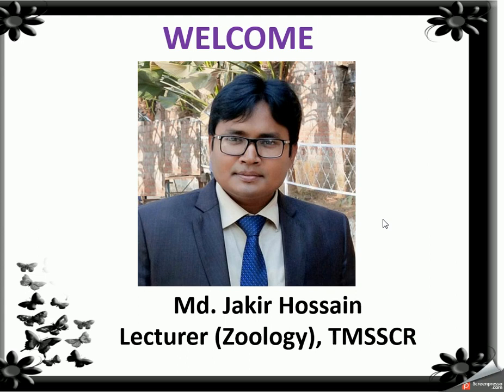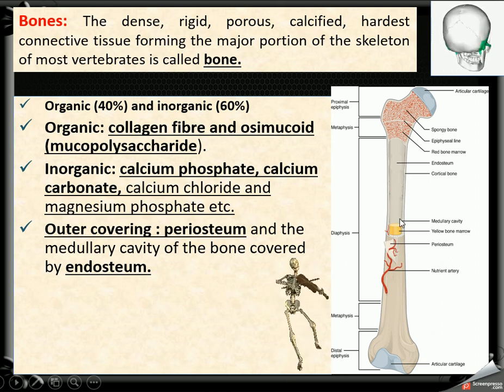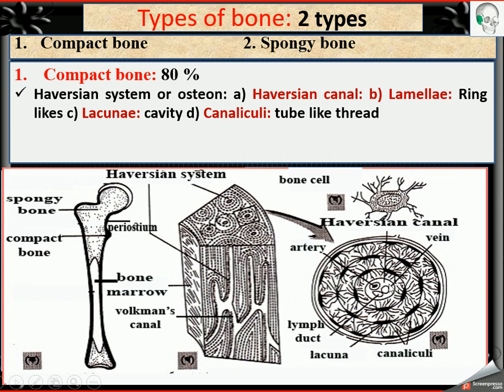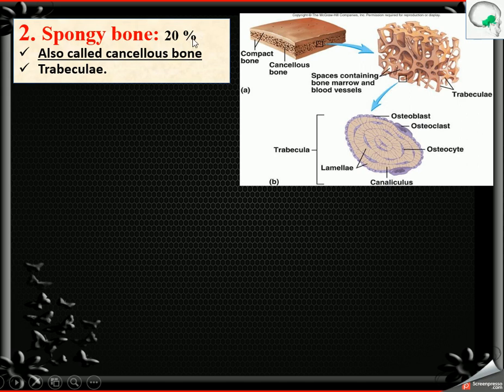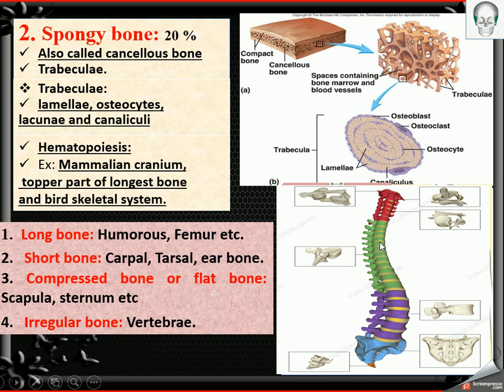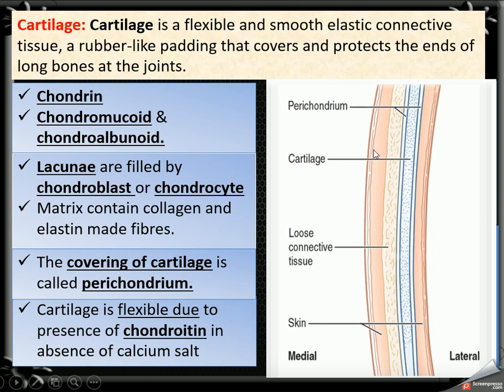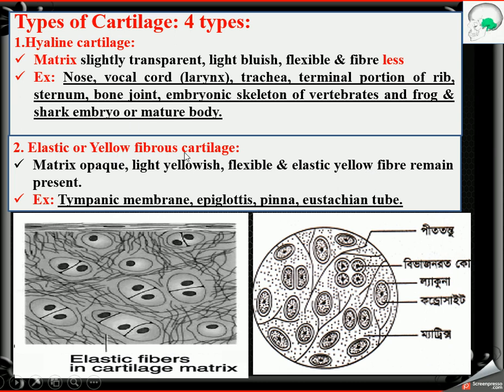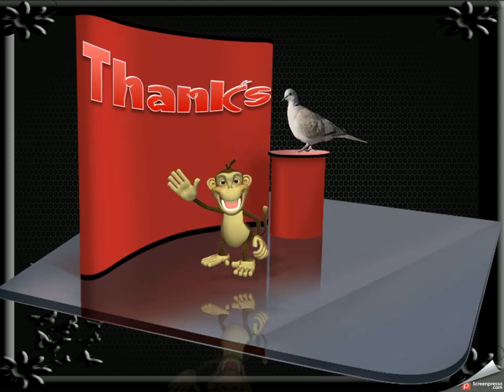7.2-Bones and Cartilages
Chapter:7- Locomotion and Movement (Zoology)